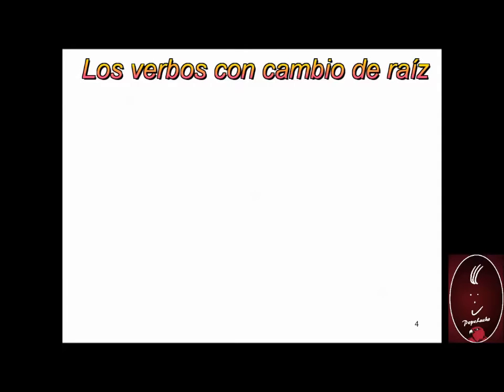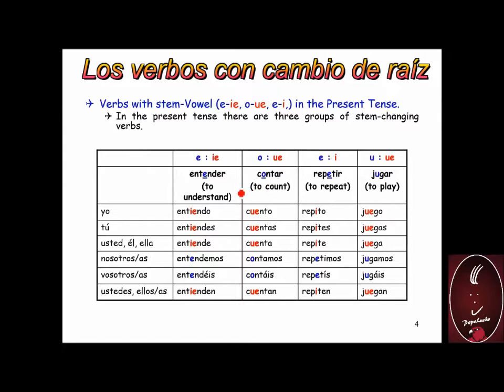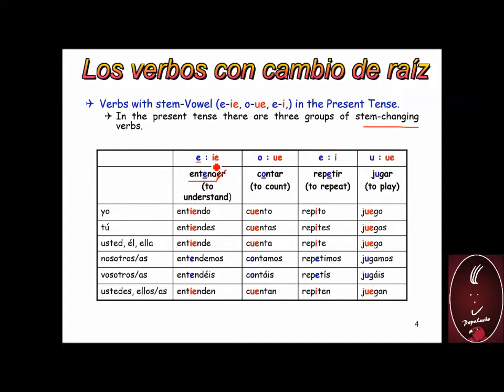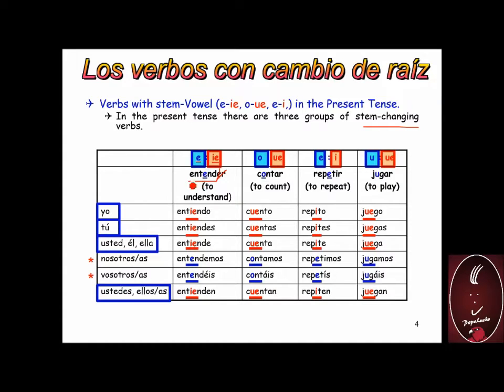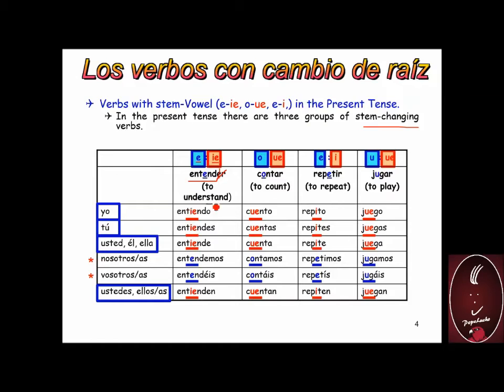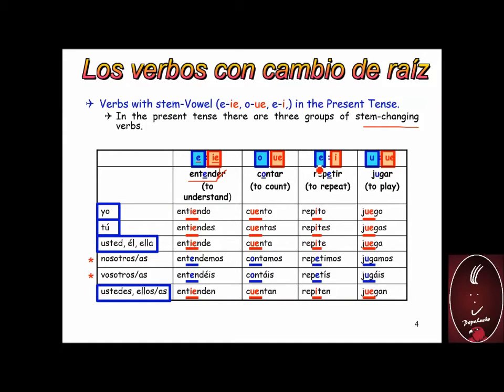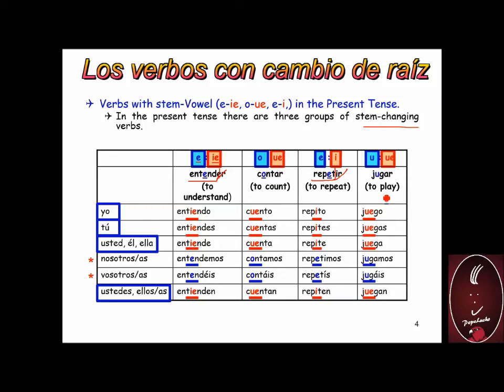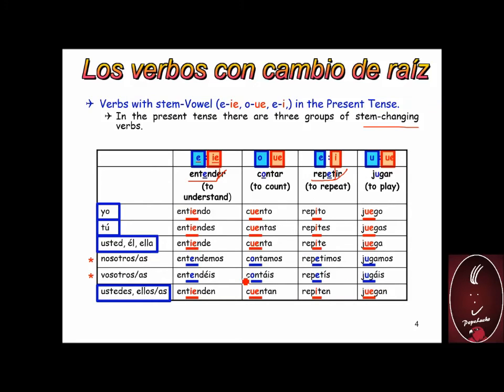How to conjugate stem changing verbs present tense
How to conjugate Stem changing verbs in the present tense in Spanish